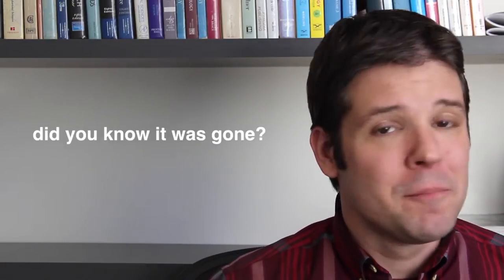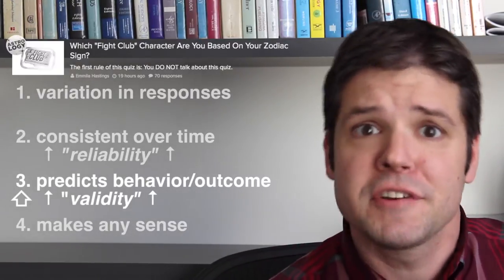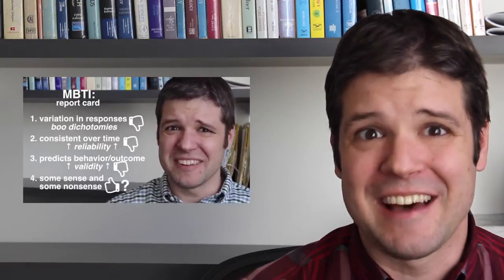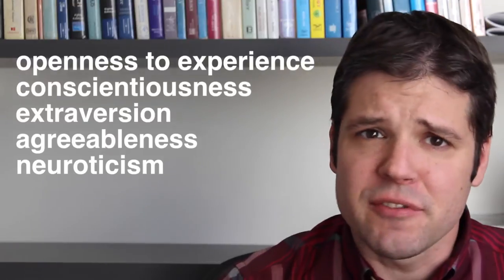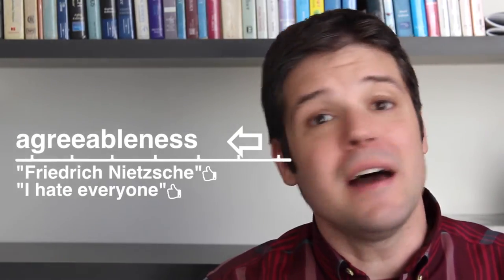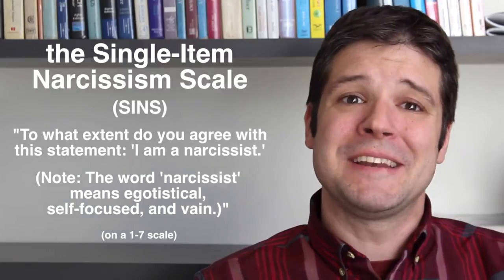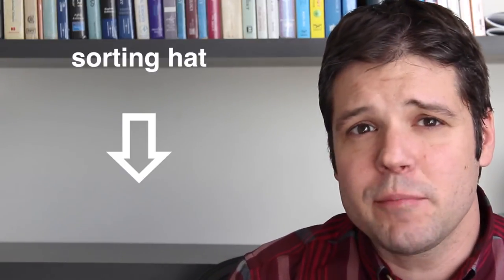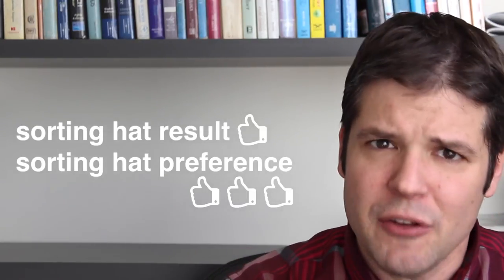How to measure personality (featuring the Sorting Hat and the Big Five)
In which we take the Pottermore Sorting Hat very seriously and compare it to other personality traits, including the Big Five. We've covered some of the less-great ways to measure personality; these do a little better.